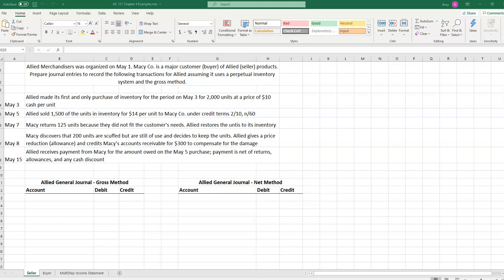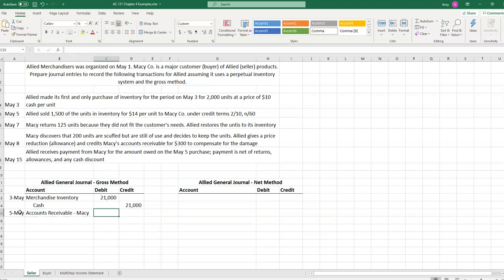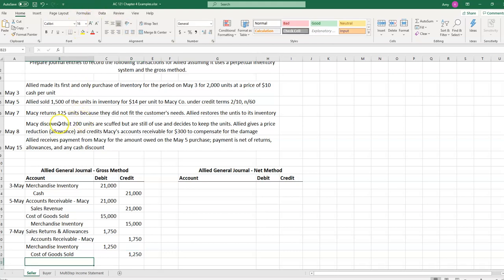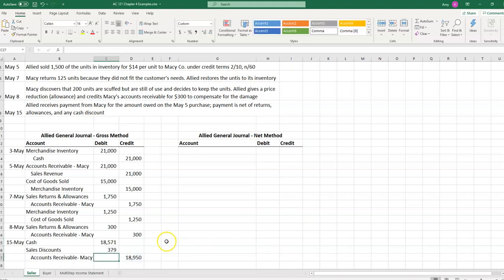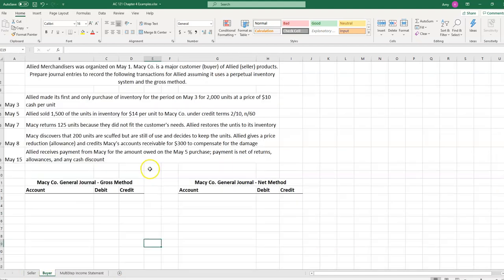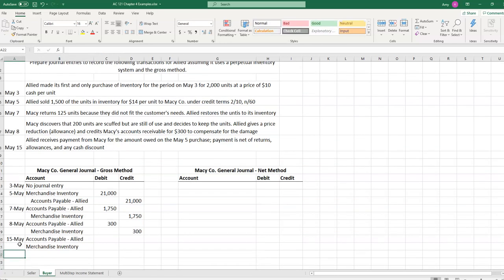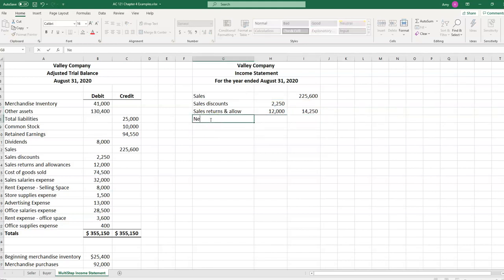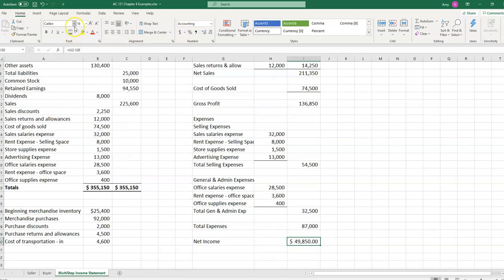AC 121 Chapter 4 Examples Video